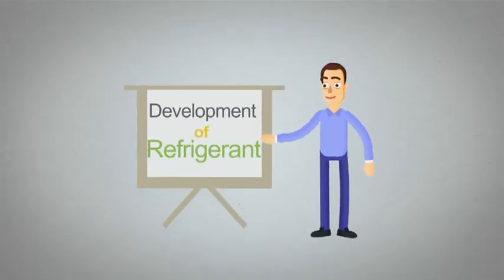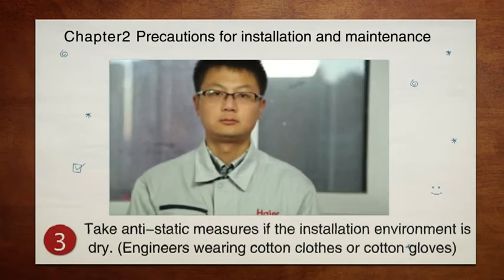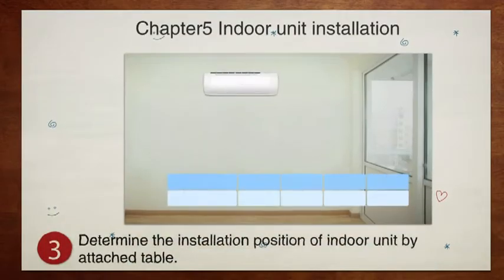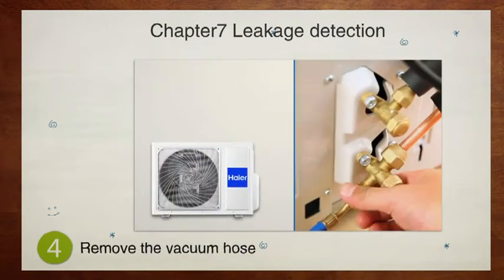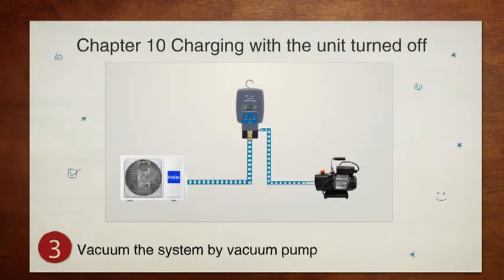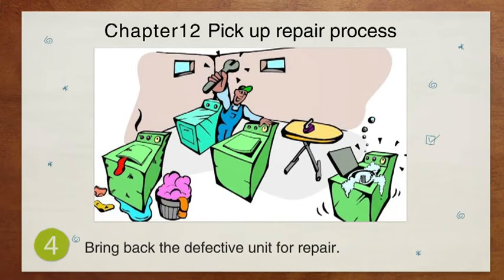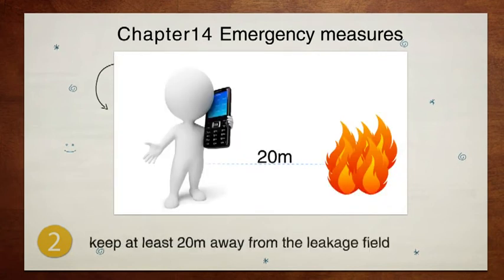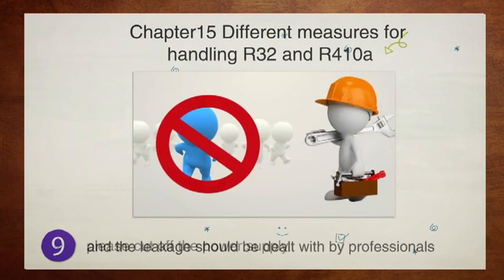Instalace klimatizačních jednotek s chladivem R32 - Haier klimatizace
Video prezentuje postup instalace klimatizačních jednotek Haier Dawn s chladivem R32.